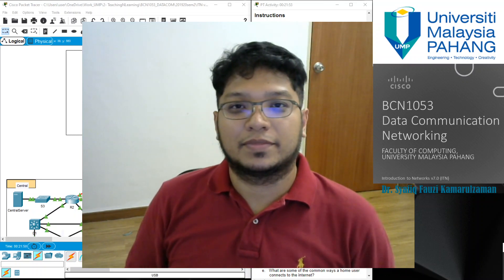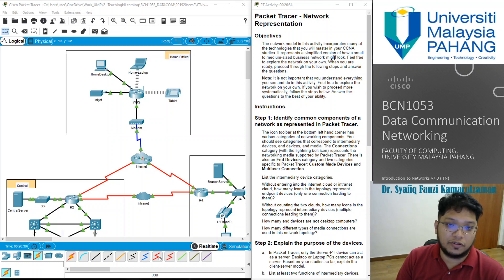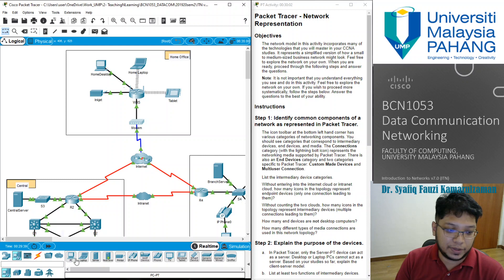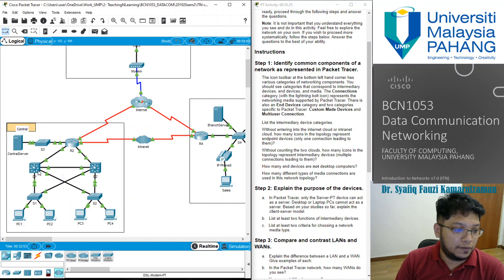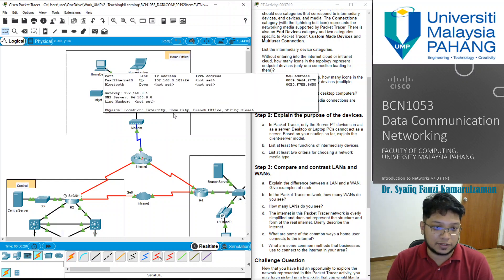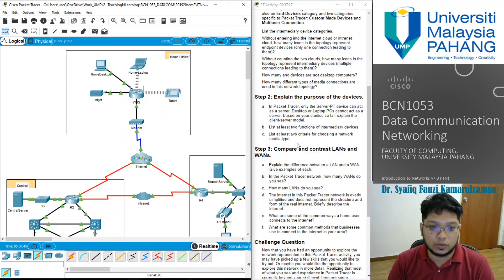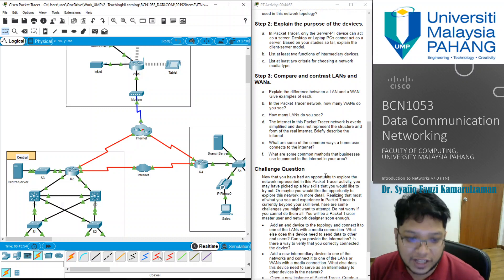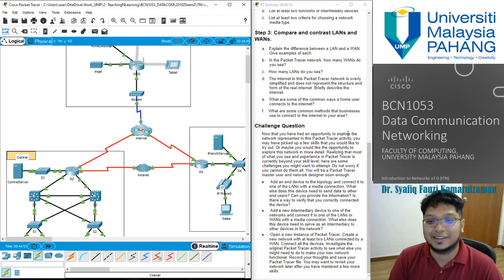BCN1053-Lab1.5.7 Data Communication & Networking: Network Representation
This video is a lecture for Lab1.5.7- Network Representation for BCN1053 Data Communication & Networking. You can gain access to more information in our google classroom account.